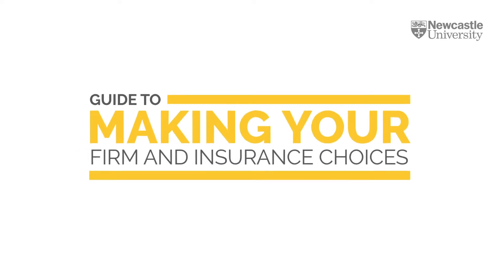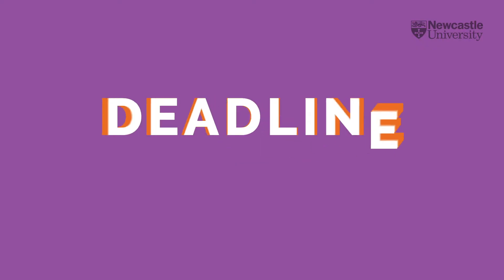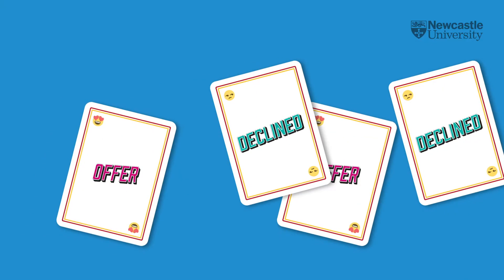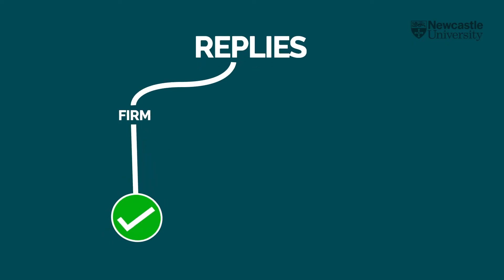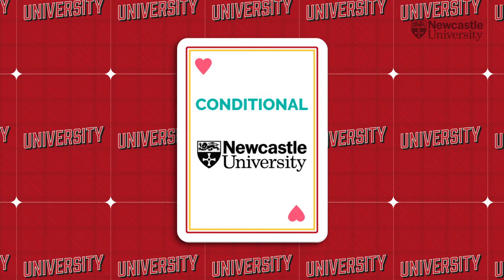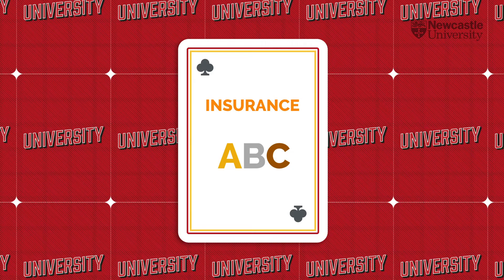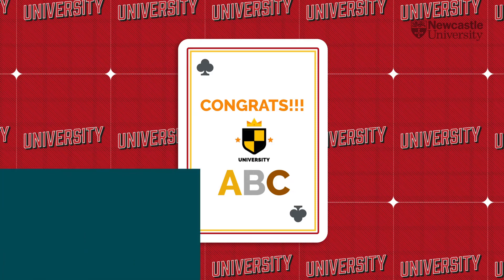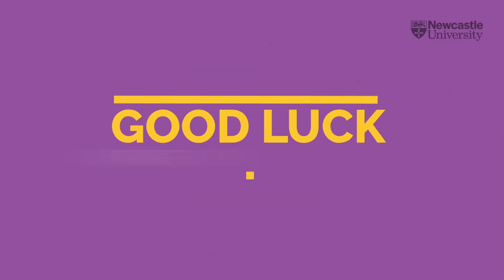How To Choose Your UCAS Firm and Insurance Offer For University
You've applied through UCAS for your university place, and have received up to five offers. But how do you make your final choice for your firm and insurance university places?

Our quick video guide gives you some tips and advice on picking your firm and insurance UCAS offers after the UCAS deadline day.

To find out more about undergraduate degree courses available at Newcastle University